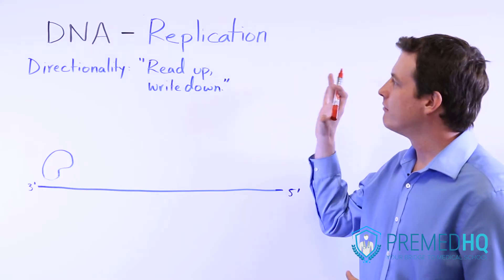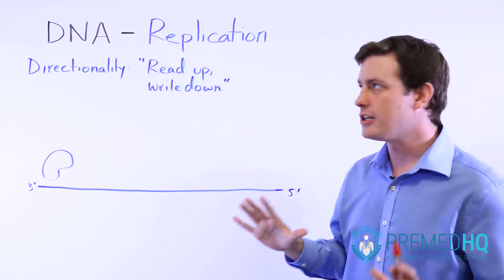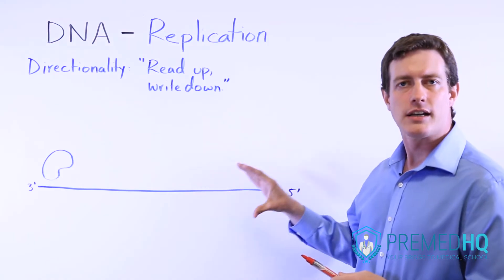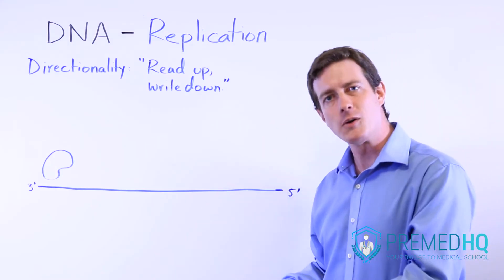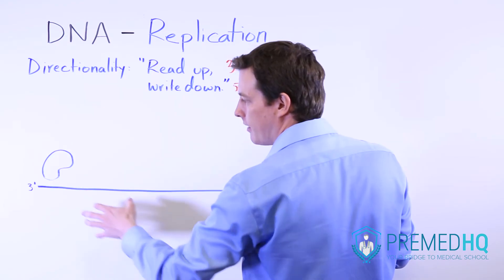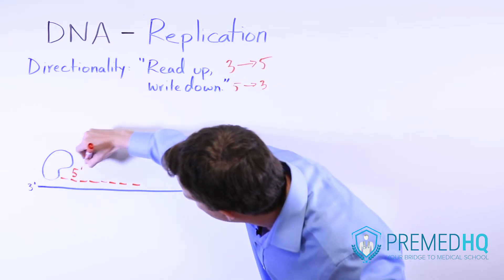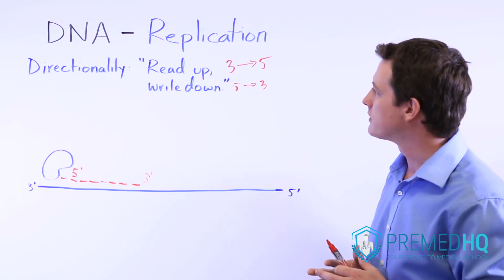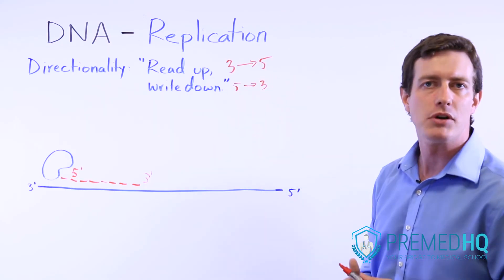5' and 3' Directions of DNA | How to Read & Write DNA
DNA part 6 - An introductory lesson to DNA Replication